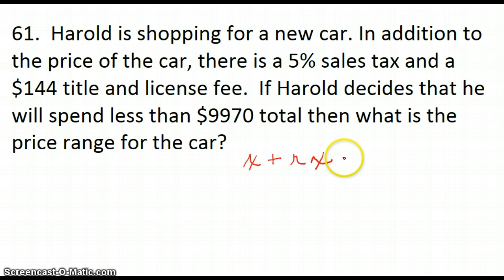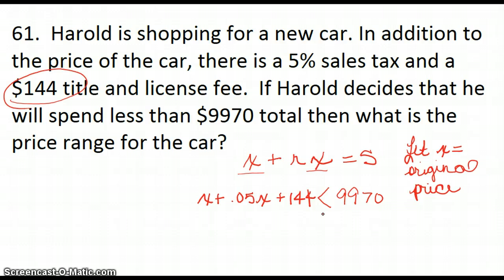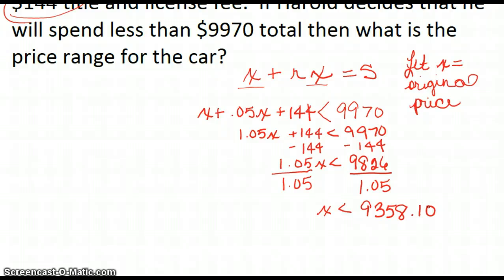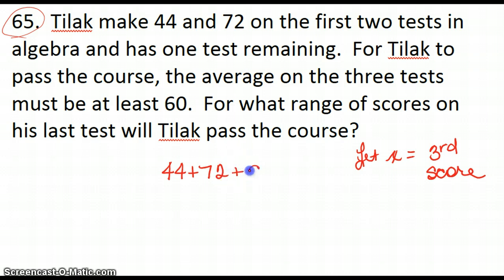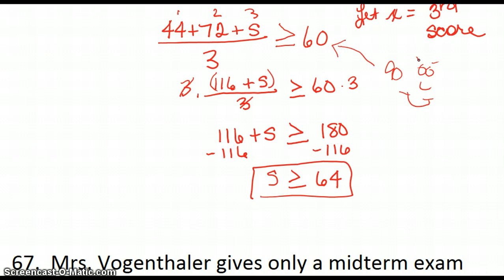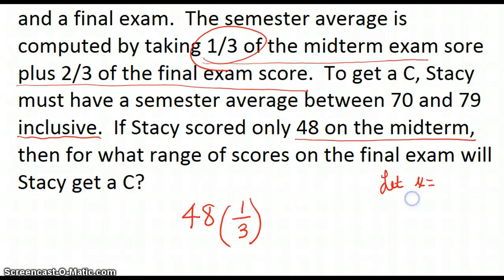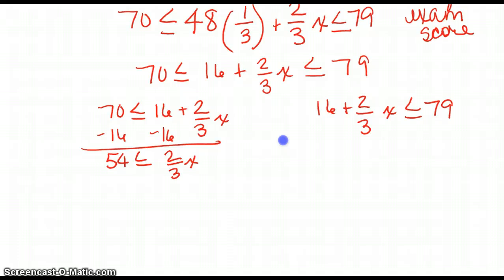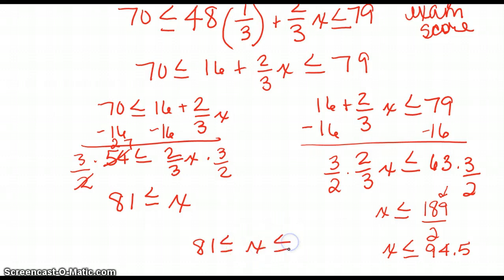2.9 Inequality word problems